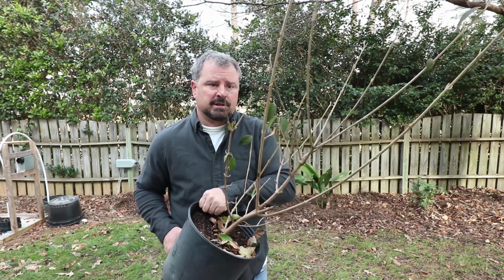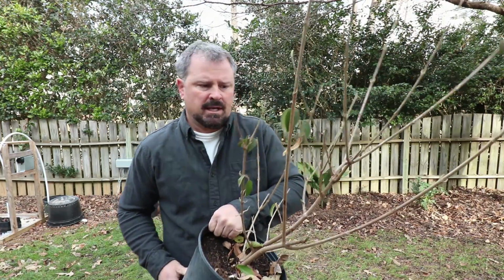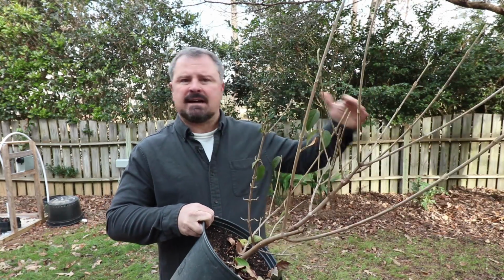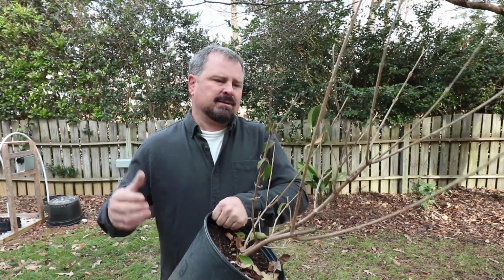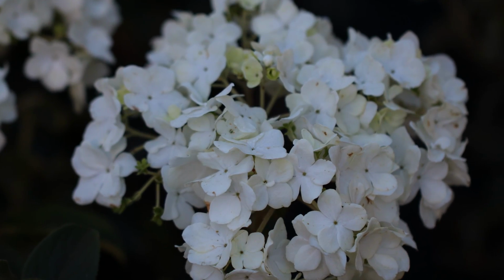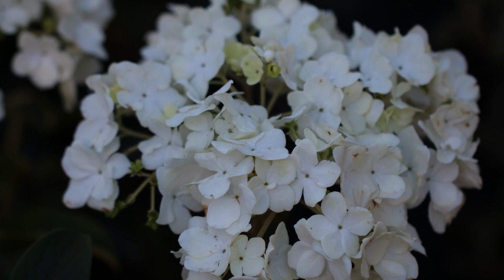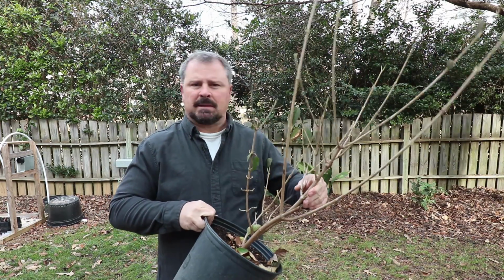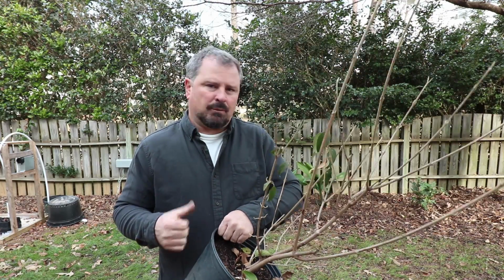Chinese Snowball Viburnum for the White Garden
Chinese Snowball Viburnum for the White Garden - In this video I plant a Chinese Snowball Bush in what will be a white garden this spring. It can become almost tree like in size, but can be kept under 10 feet. Chinese Snowball Viburnum have large clusters of white flowers in the late spring and sometimes repeat flower in the fall.